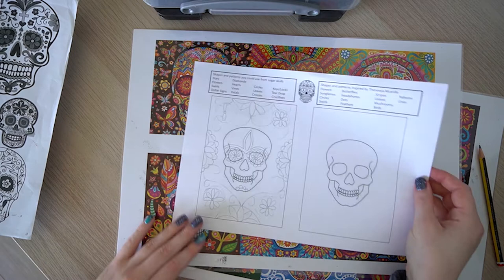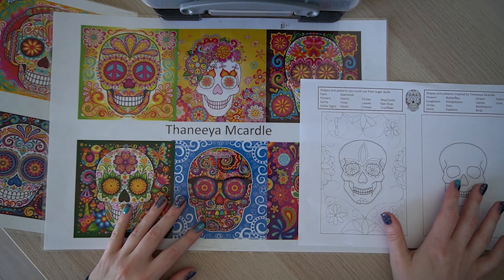Drawing a Skull Themed Painting Design Inspired by Thaneeya Mcardle and Sugar Skulls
Explore composition and sources of inspiration when putting together ideas for a painting.

Inspired by Day of the Dead, Sugar Skulls and Thaneeya Mcardle I discuss how to approach a painting design. Thinking about making careful choices when selecting images and where I got my ideas for my own design.

Learn more about composition, inspiration and putting together a painting design.